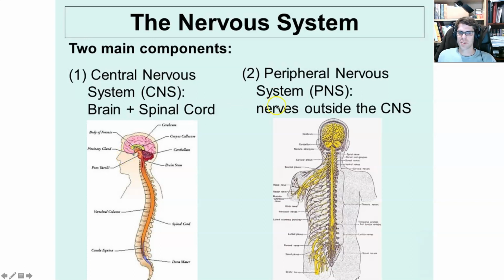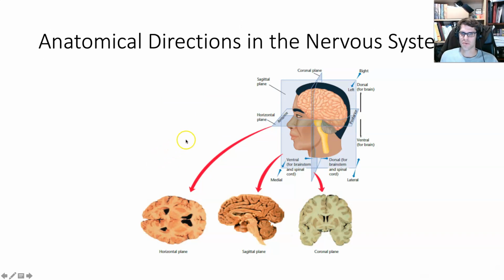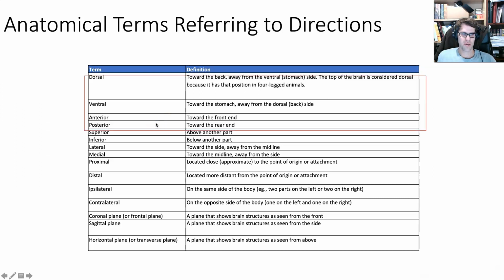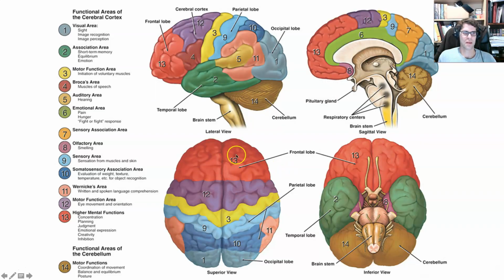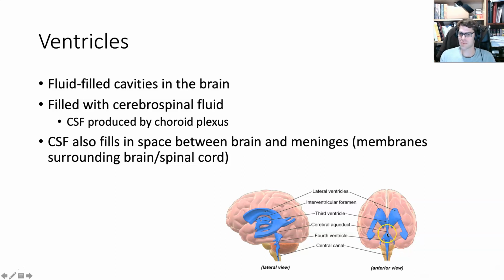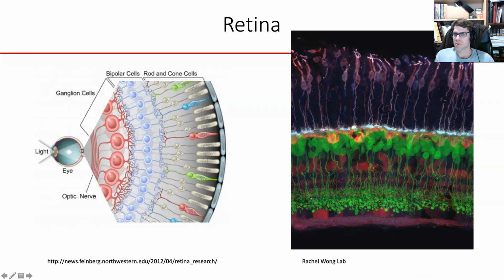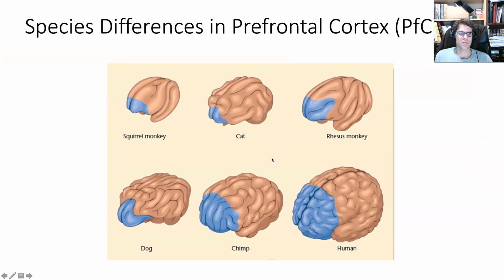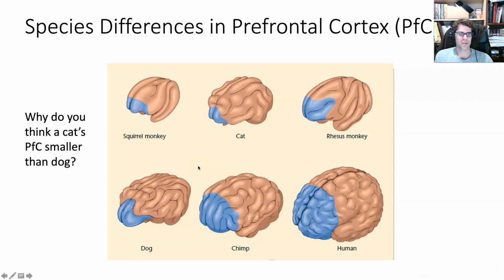Neuroanatomy I - basic organization of the nervous system